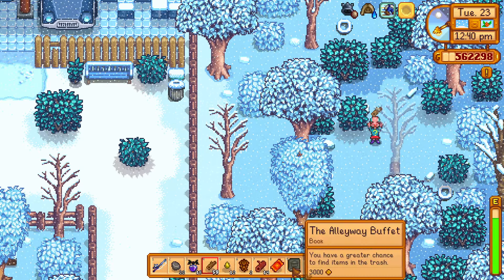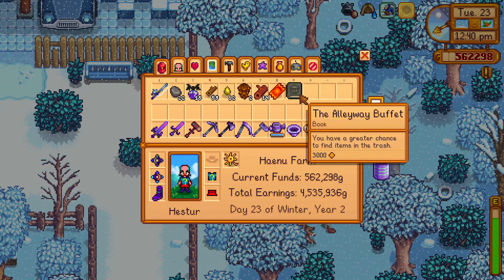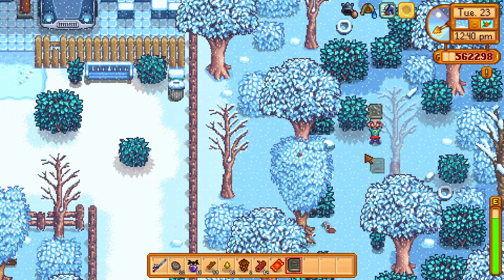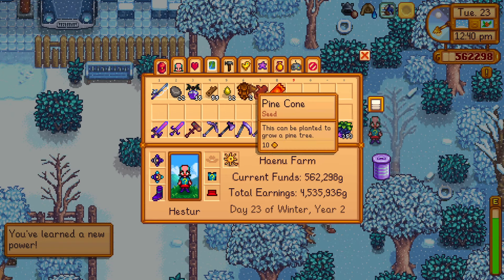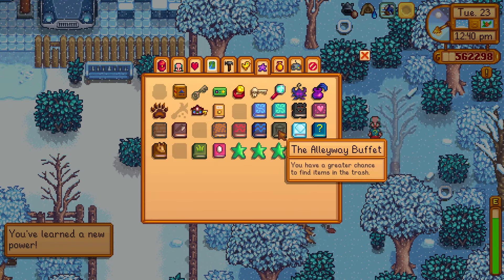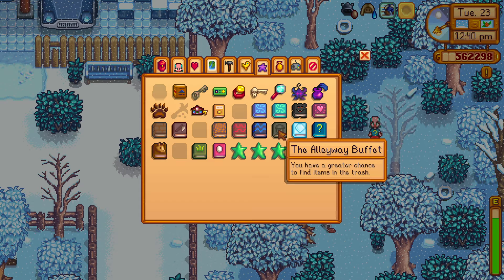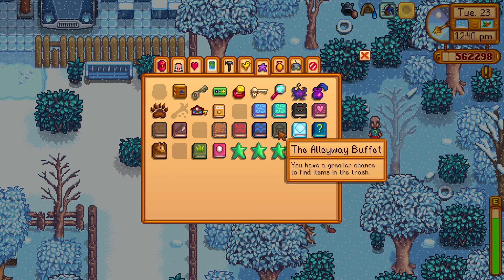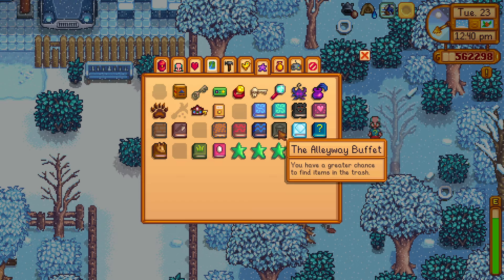The Alleyway Buffet book, where to find the golden trash can - Stardew Valley 1.6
I show you where the golden garbage can is for the alleyway buffet book